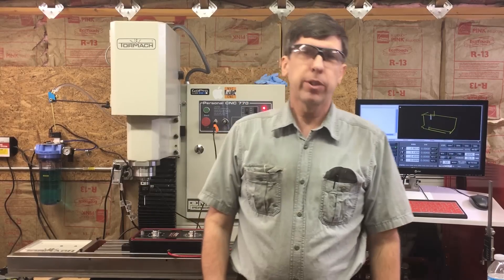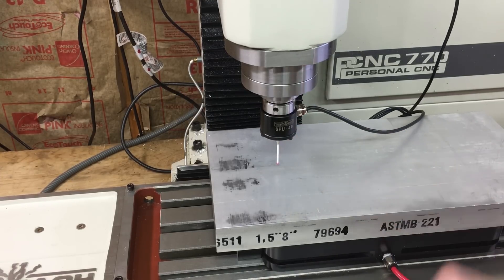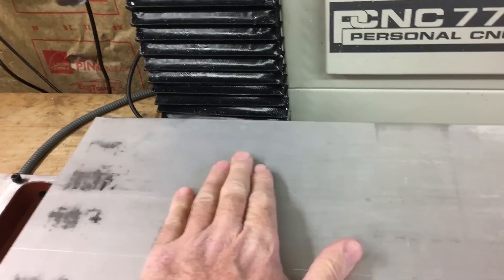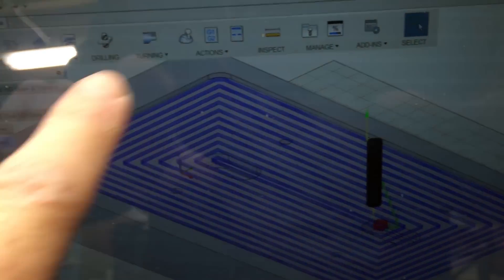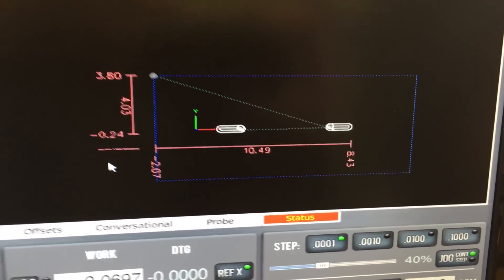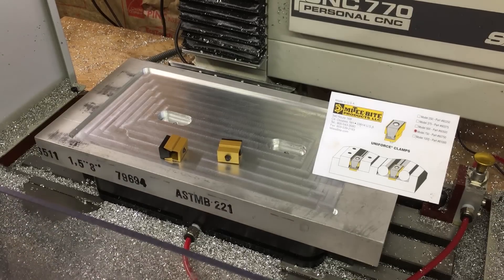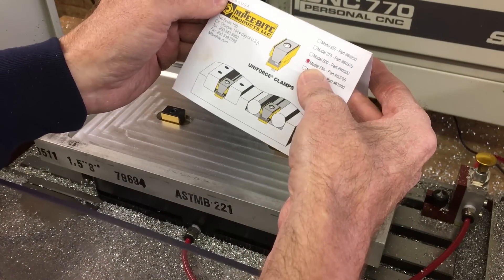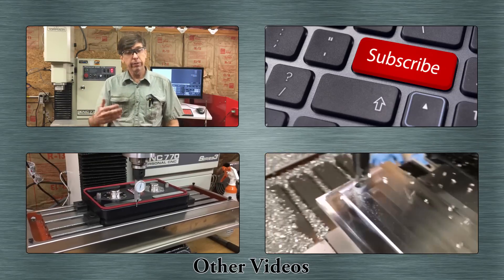Pallet System Part 6 - Machining the Pallet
In this Video I machine the first Pierson Workholding Pallet on my Tormach 770.

Please direct all correspondence to:

2753 E. Broadway Rd Ste. 101-PMB416